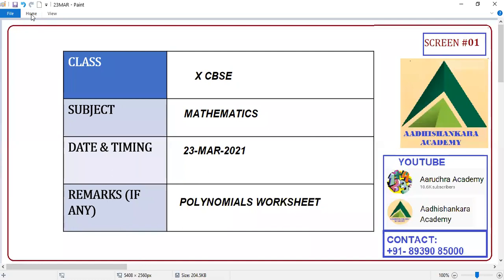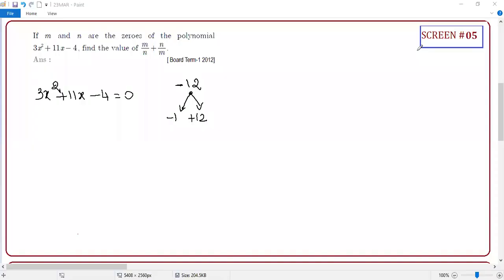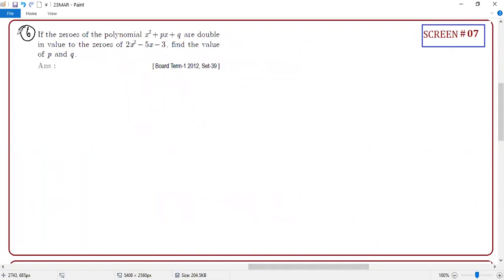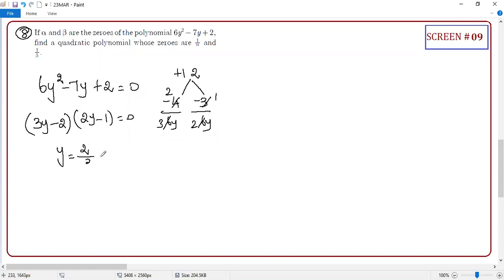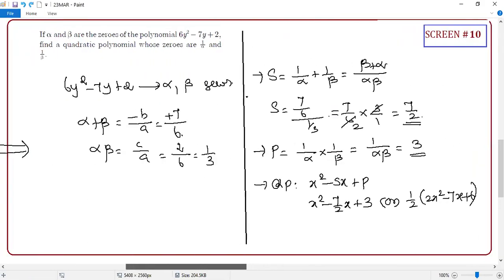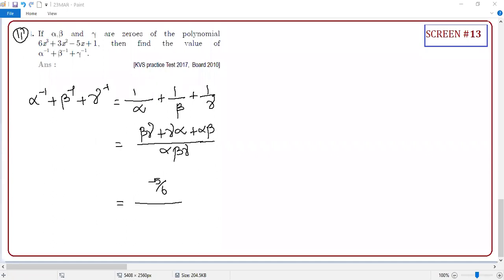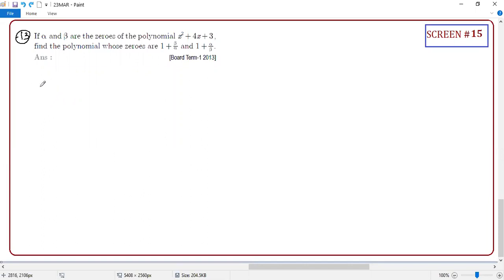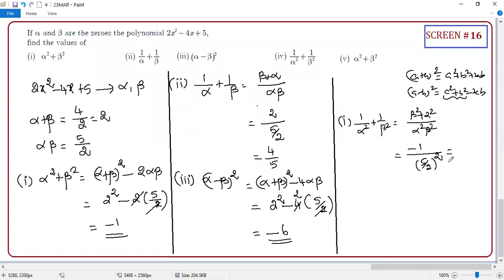10TH CBSE MATH - POLYNOMIALS PYQ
CLASSES STARTED FOR 10TH (2021-22 BATCH).

PYQ-PREVIOUS YEAR QUESTIONS